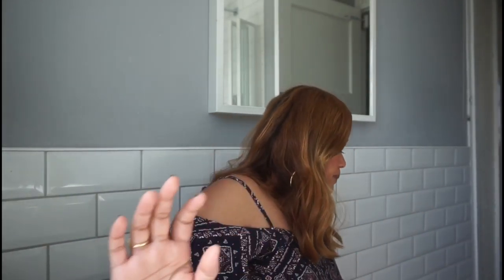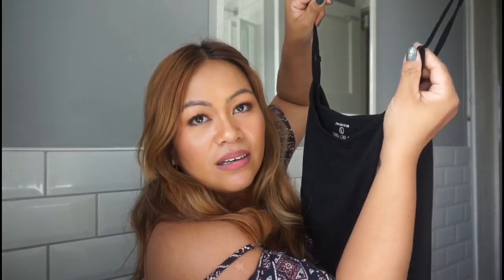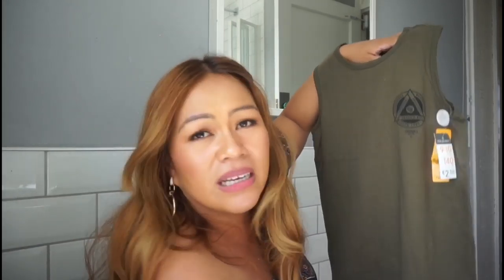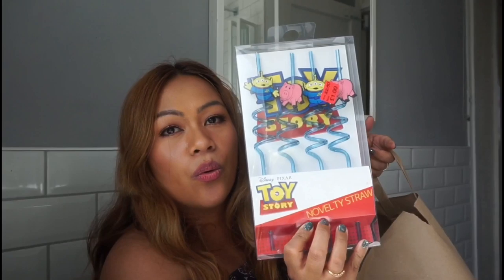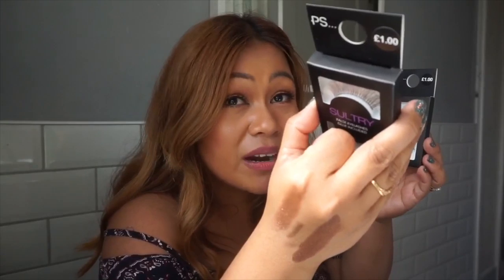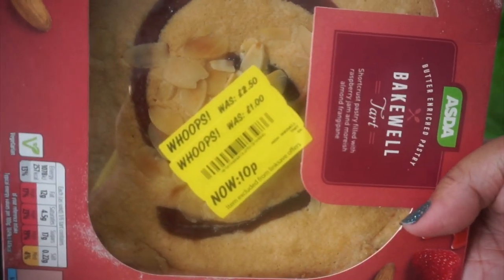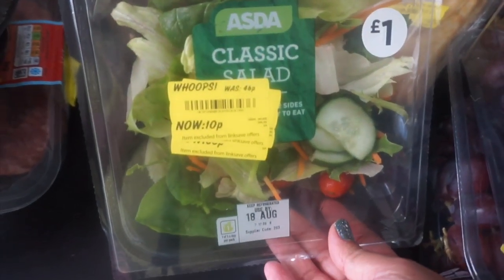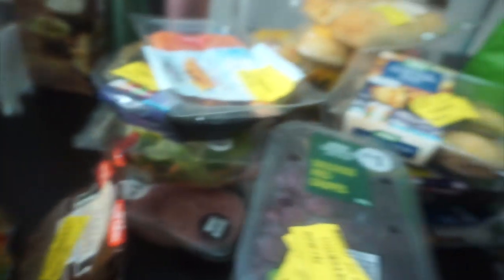PRIMARK & ASDA 10p YELLOW STICKER REDUCED ITEMS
POUNDLAND HAUL & HOW I ORGANISE MY FRIDGE-